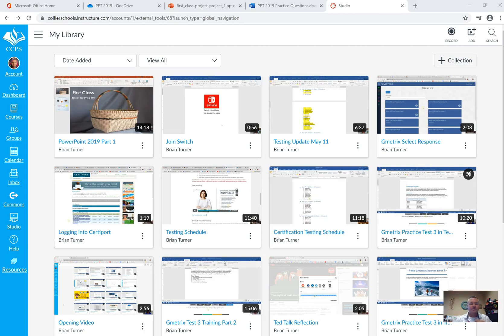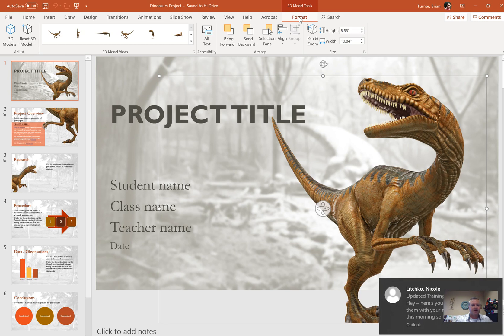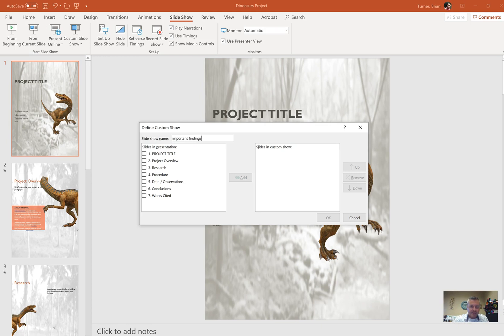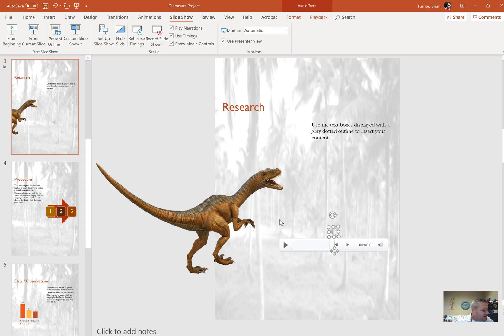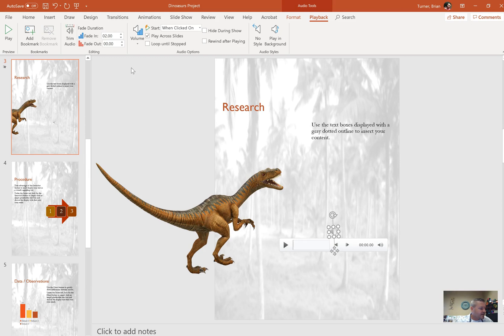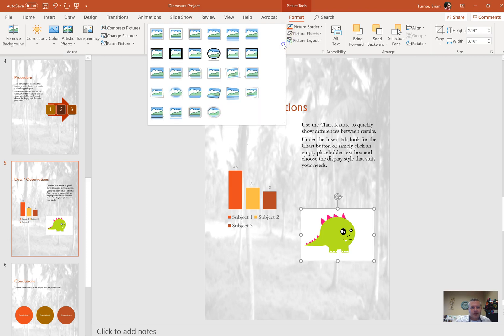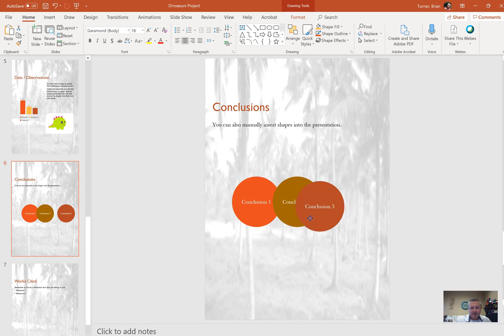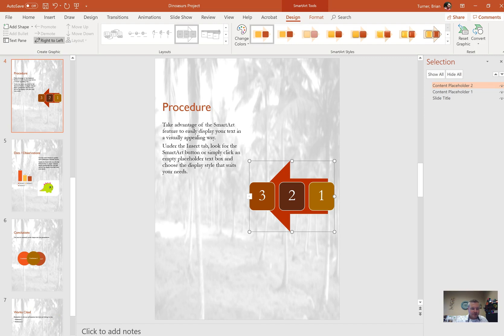Microsoft PowerPoint 2019/365 Industry Certification-Part 2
All files needed for these projects can be found here
This is intended for PowerPoint Certification Practice.  This is part two of 7.